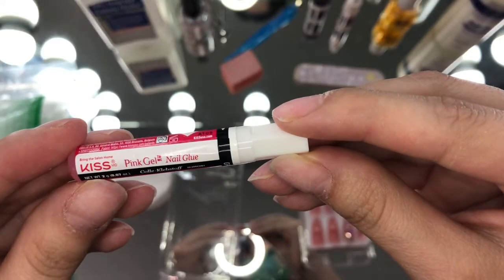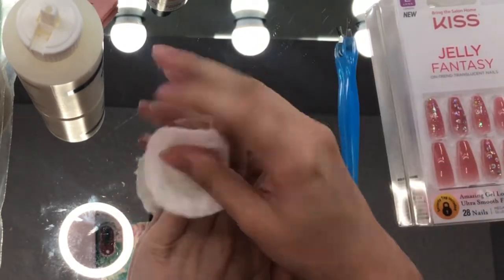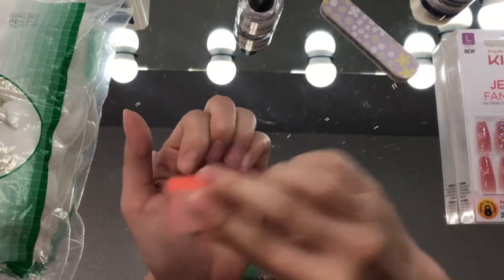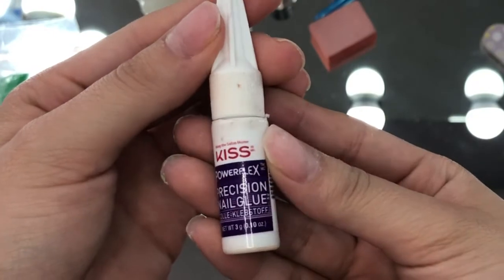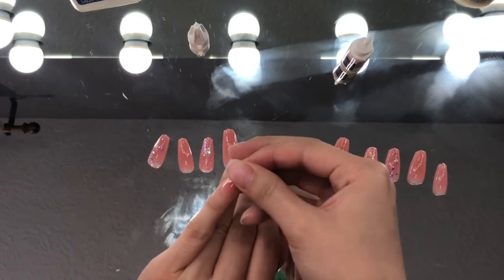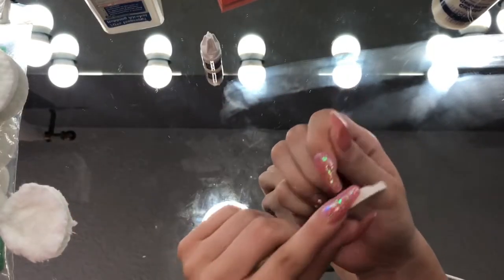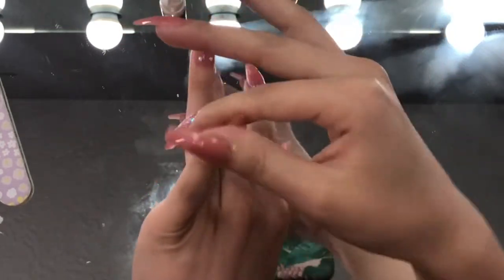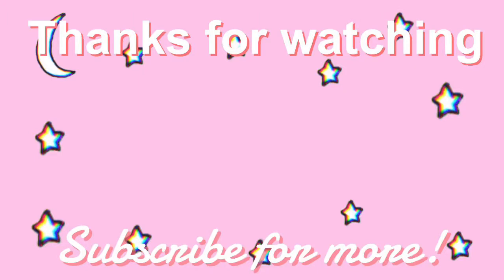HOW TO MAKE $9 PRESS ON nails last 2+ weeks l Quarantine Nails